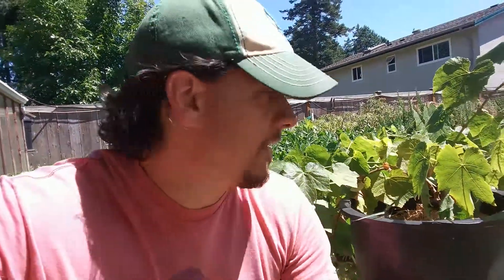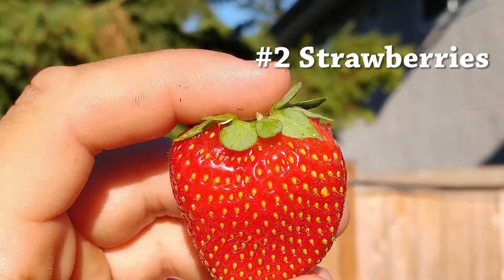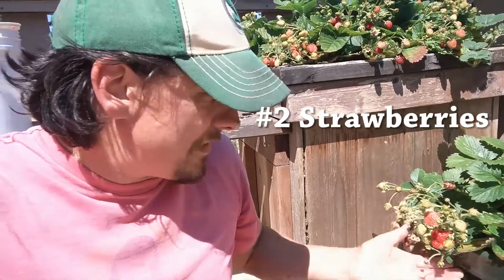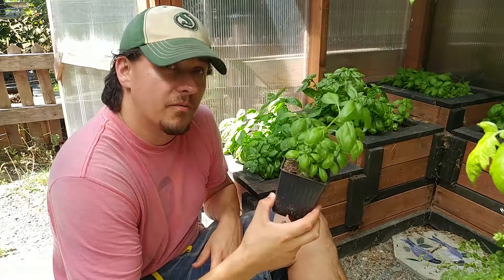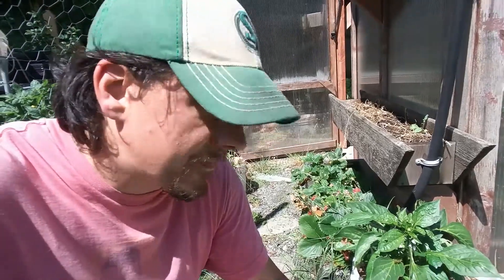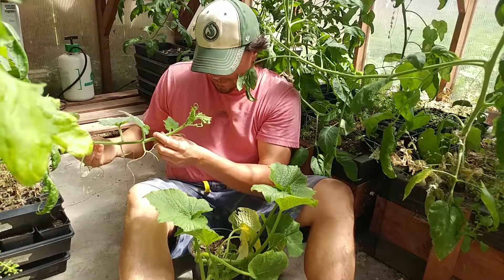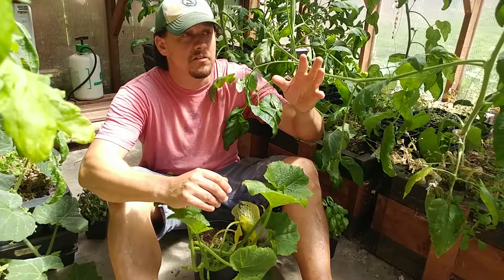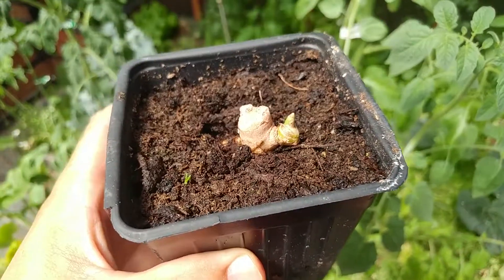Five Best Vegetables For Container Gardening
In this video I show you my top 5 veggies that I like to grow in containers. These plants allow you have full control over the where and how they grow. You can have them on a patio, in a sun room, on a trellis...pretty much anywhere. Mobile, productive, and aesthetically pleasing. container gardening has something for everyone!